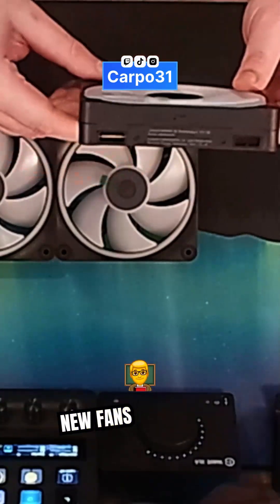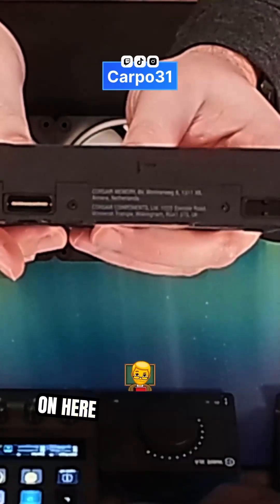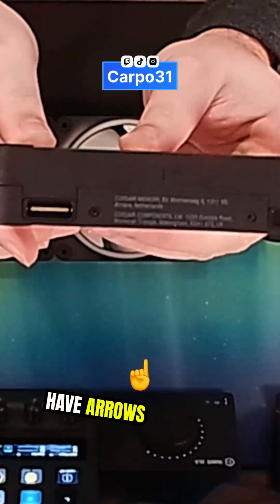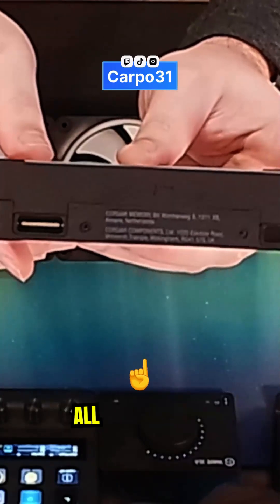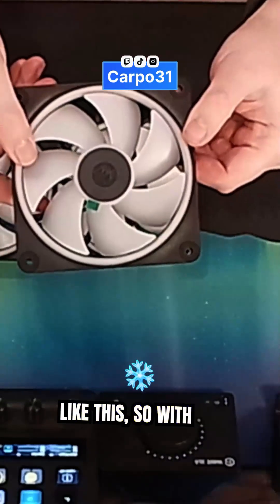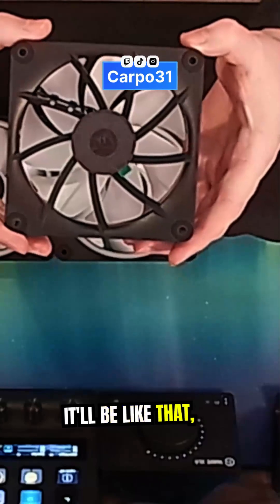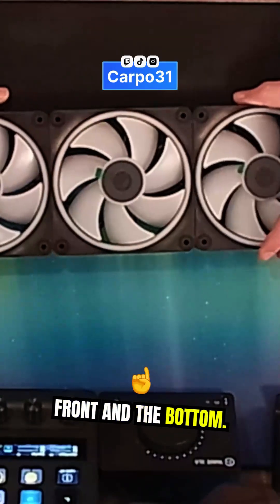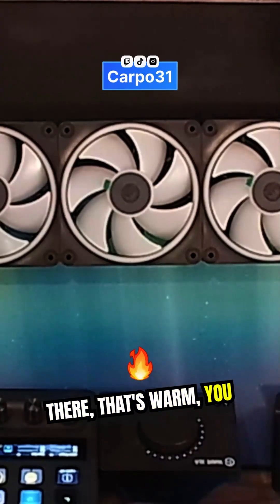Stop Installing PC Fans Backwards With This Easy Tip!